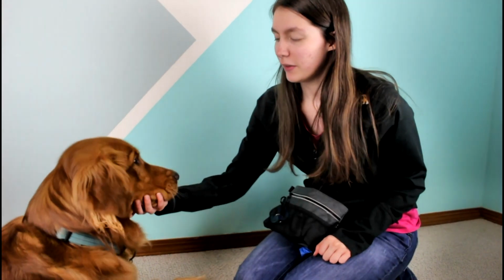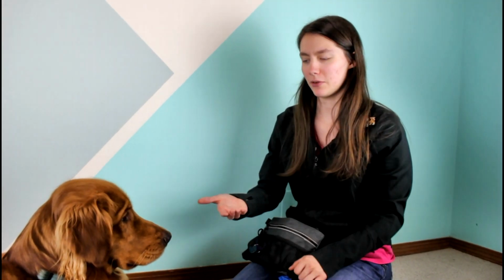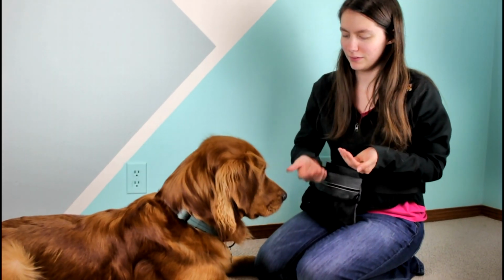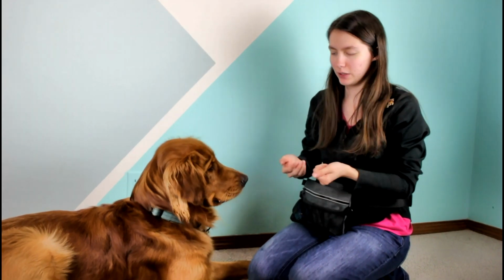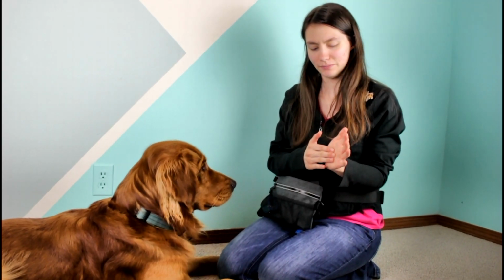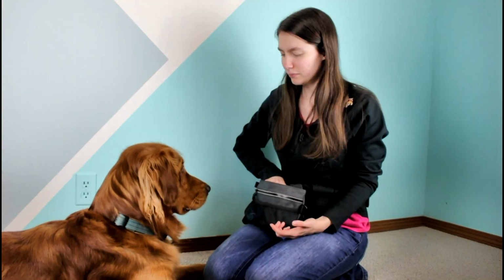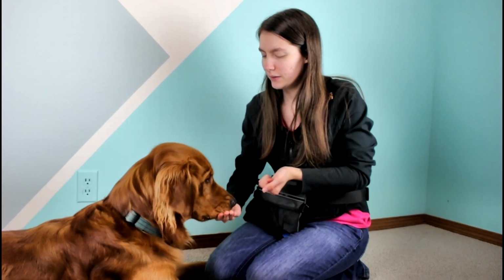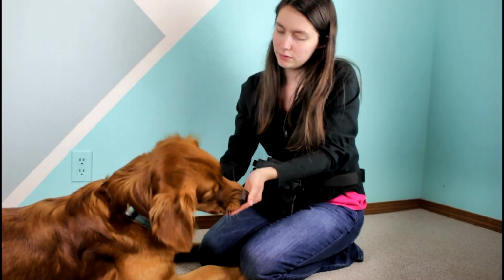How to Teach Your Dog a Chin Rest | Cooperative Care Training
A chin rest is a cooperative care trick that makes it easier to examine your dog’s eyes, ears, and mouth — and it’s super cute too! In this video, we show step-by-step how we taught River the Golden Retriever to offer a chin rest using positive reinforcement.

You’ll learn:
✅ How to lure and shape the behavior safely
✅ Techniques for building focus and comfort during handling
✅ How this trick can make vet visits and grooming easier
✅ Tips for reinforcing the behavior reliably

This trick is perfect for both practical care and fun demonstrations, and it strengthens your dog’s trust and cooperation.